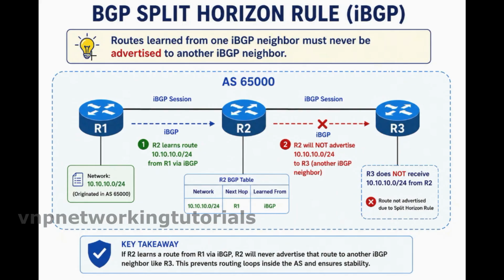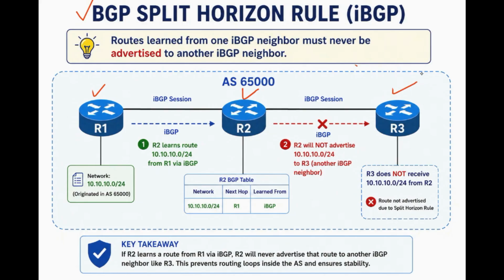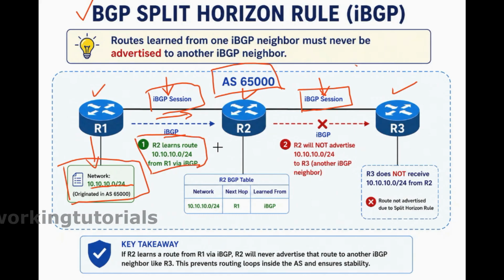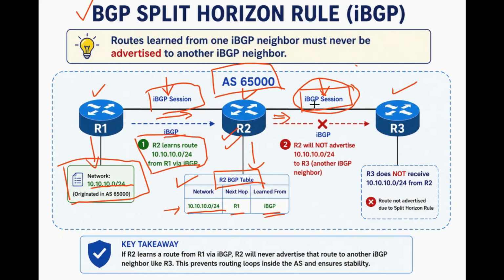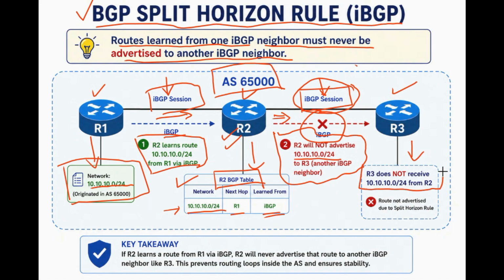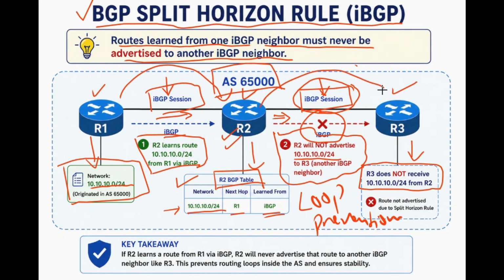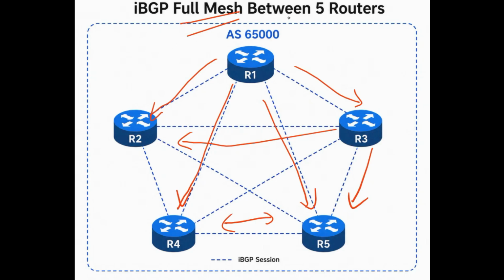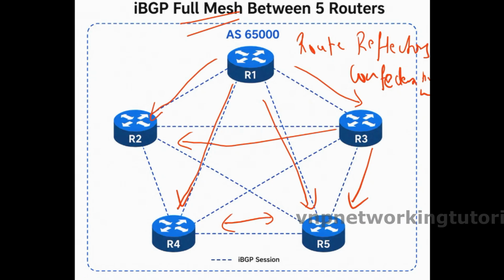What is iBGP Split Horizon Rule? | BGP Explained with Example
n this video, we will understand the iBGP Split Horizon Rule (Internal Border Gateway Protocol) in a simple and practical way. Learn why routes learned from one iBGP neighbor are not advertised to another iBGP neighbor and how this behavior helps prevent routing loops inside an Autonomous System (AS).

🔹 What is iBGP Split Horizon?
🔹 Why does R2 not advertise routes to R3?
🔹 Route propagation inside AS 65000
🔹 BGP route advertisement behavior
🔹 How Split Horizon prevents routing loops
🔹 Understanding with easy diagrams and examples

This concept is very important for CCNA, CCNP ENCOR, CCIE, Network Engineers, and anyone learning BGP routing.